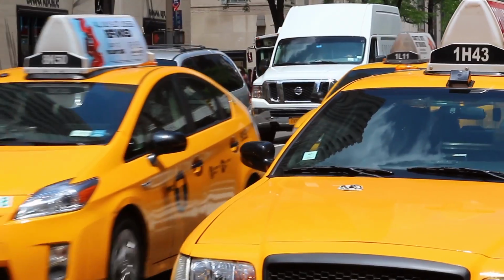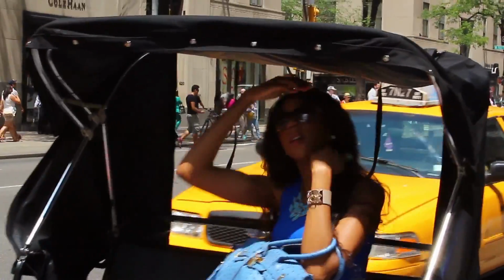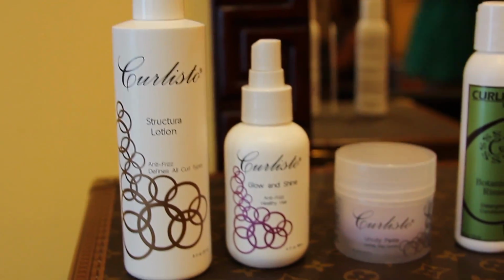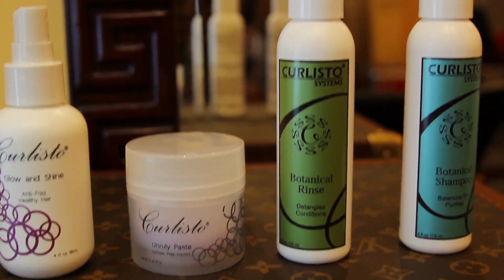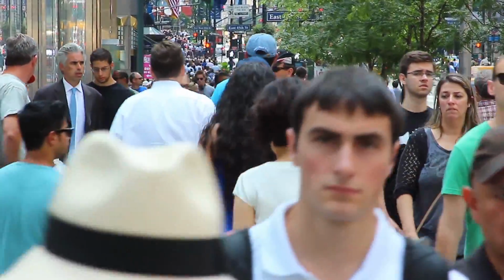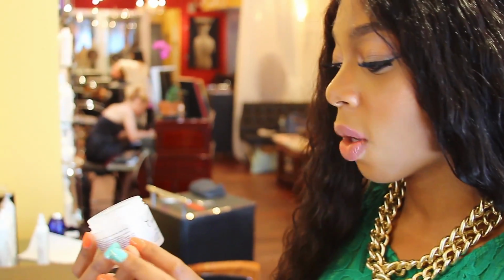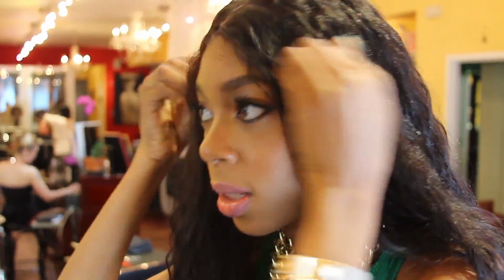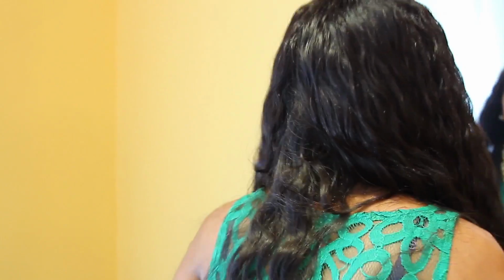L'avant Garde Hair Extension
L'avant Garde Hair extension- Where to buy quality hair and how to maintain it.